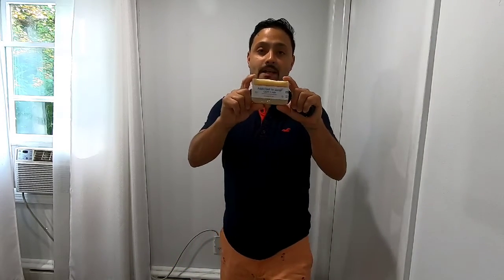Addicted To Soap Review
TO SOAP&index=aps&camp=1789&creative=9325&linkCode=ur2&linkId=5a27e2514c40141cc66f8c527e15e324